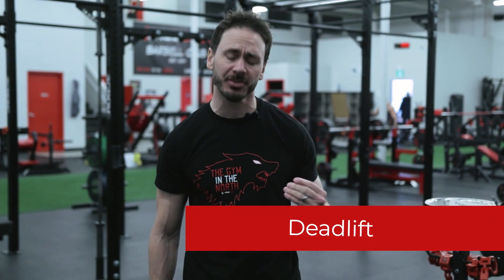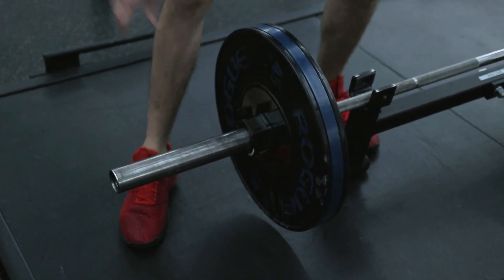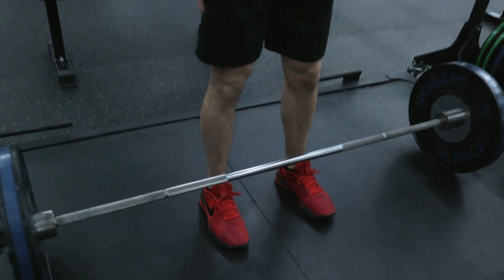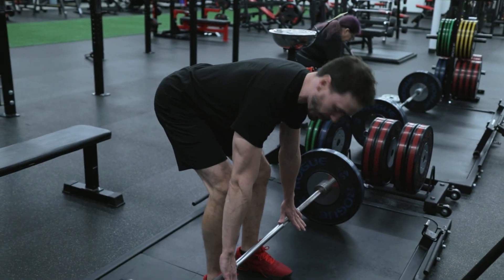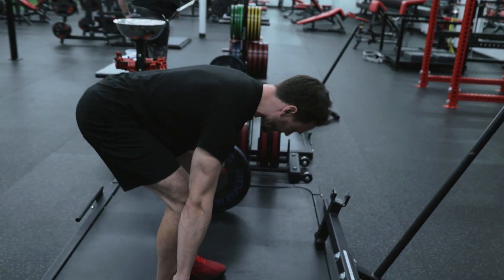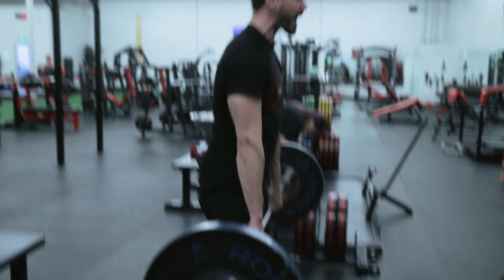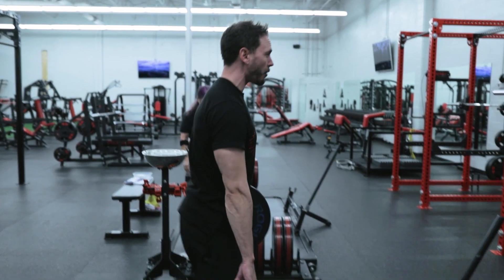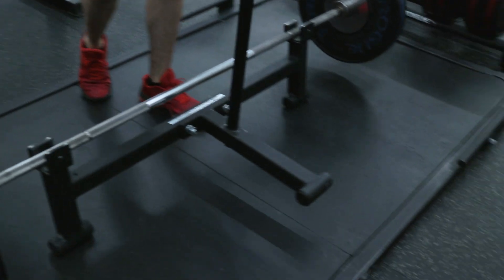How To Deadlift For Beginners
Here is how to deadlift if you are just learning the movement. We give you the basics now get to the gym and practice.